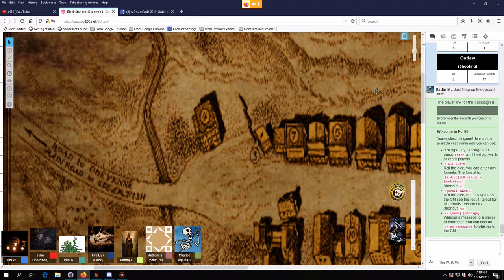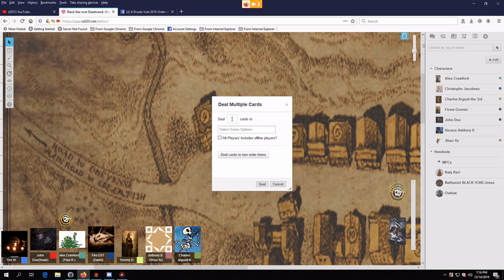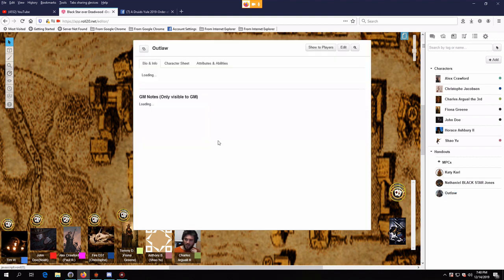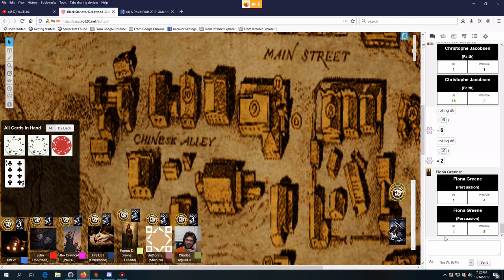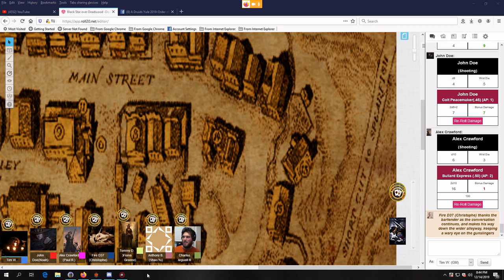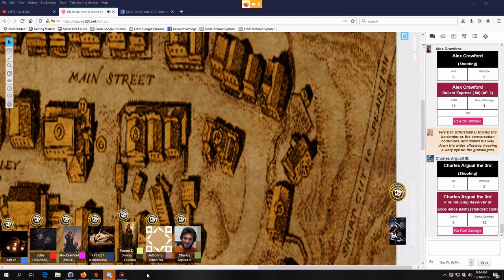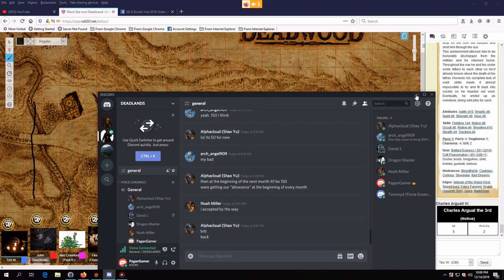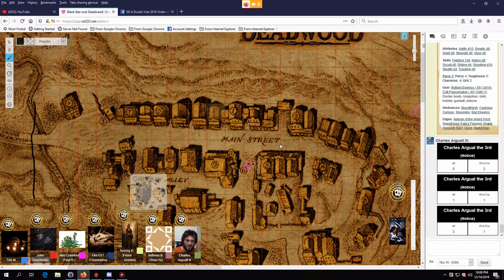Deadlands Reloaded Blackstar over Deadwood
This is for viewers 16 and older. Our first session of Deadlands Reloaded by Pinnacle Entertainment